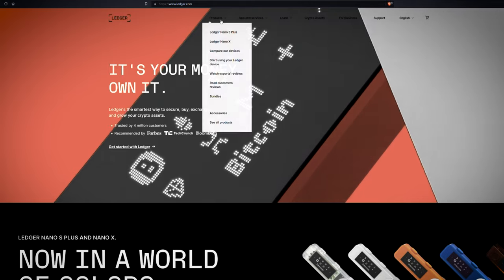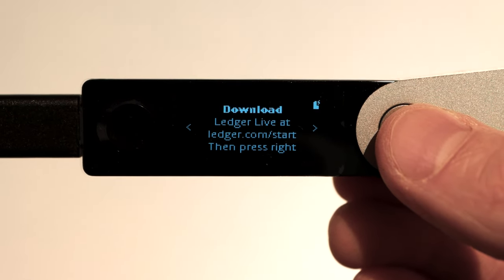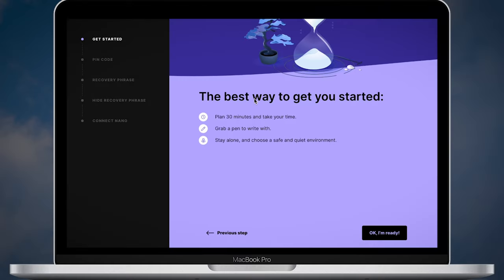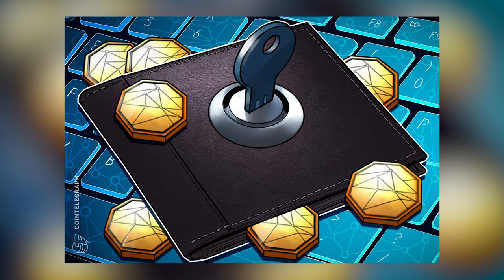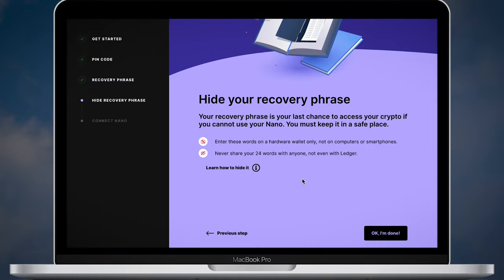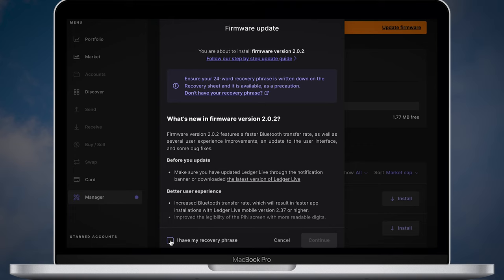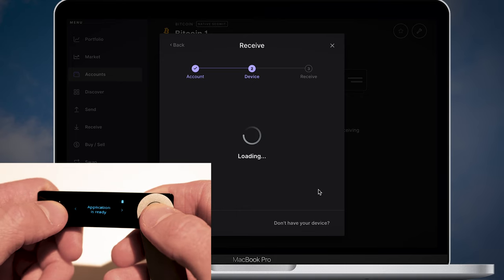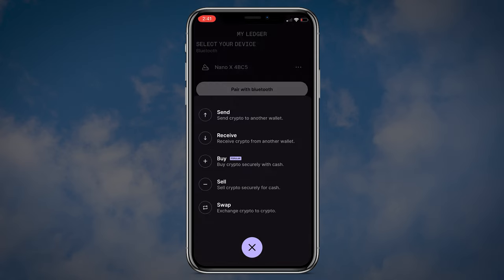Ledger Nano X Setup Tutorial: Step by Step Beginners Guide on How to Set up a Ledger Nano Wallet 🔒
Ledger Nano X Tutorial: Beginners Guide on How to Set up a Ledger Nano Wallet 🔒

Timestamps:
00:00 - Intro
00:27 - Step 1: Unboxing
01:16 - Step 2: Connect Your Ledger
01:50 - Step 3: Download Ledger Live
02:06 - Step 4: Open Ledger Live
02:54 - Step 5: Get Started
03:27 - Step 6: Pin Code
03:52 - Step 7: Recovery Phrase
05:14 - Step 8: Hide Your Recovery Phrase
04:50 - Step 9: Quiz
05:57 - Step 10: Genuine Check
06:20 - Step 11: Firmware Update
06:55 - Step 12: Install Apps